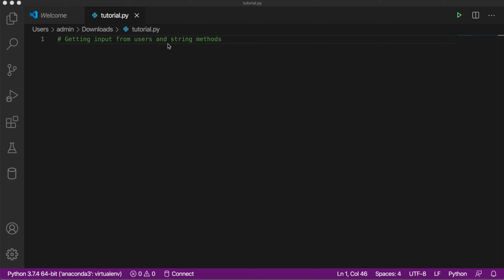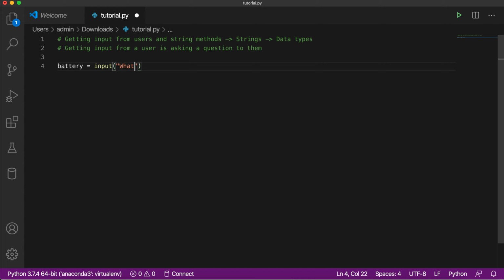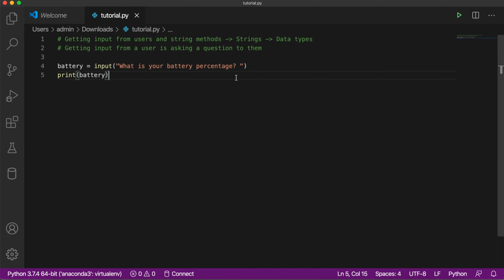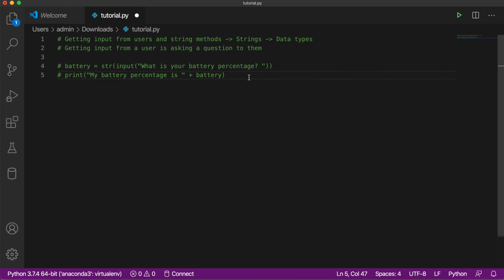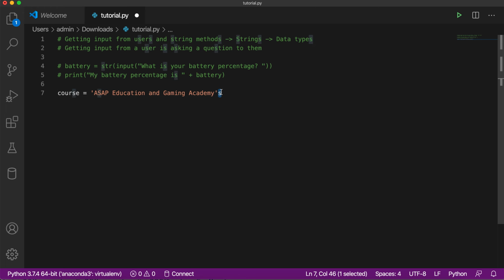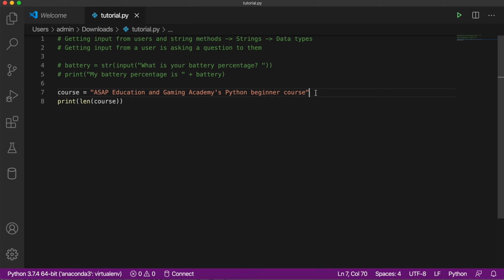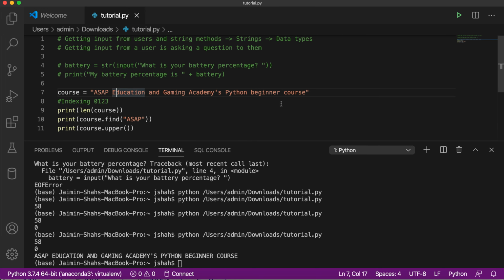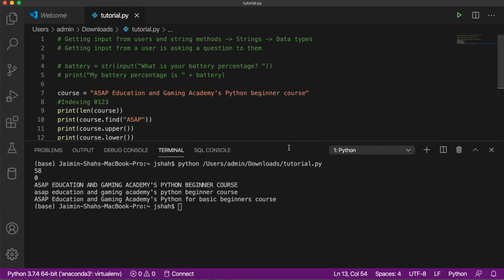Python Course for beginners|Episode 4|Getting Input from users and String Methods